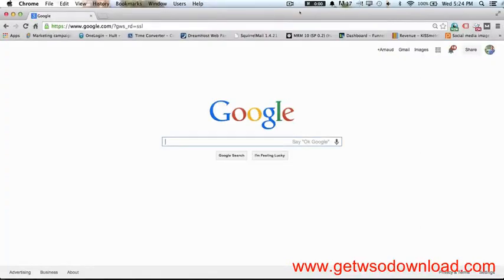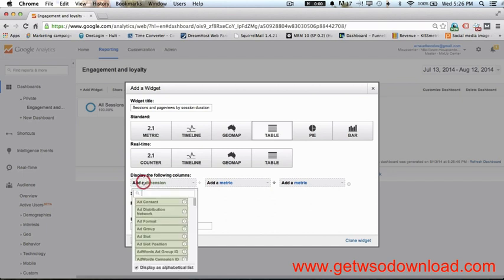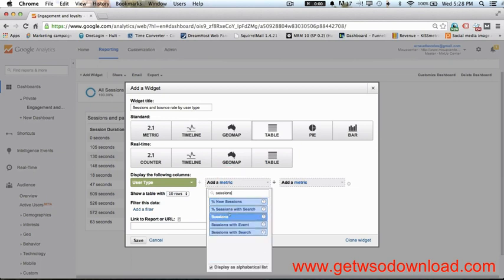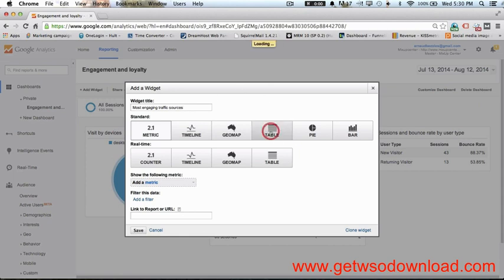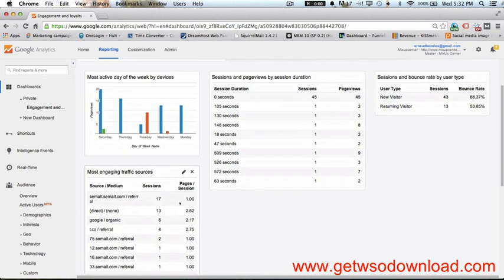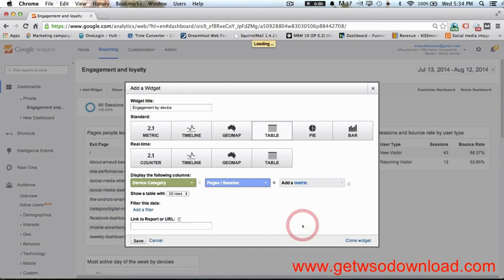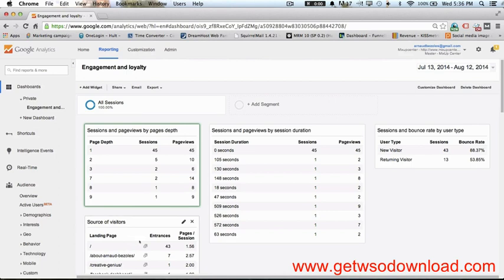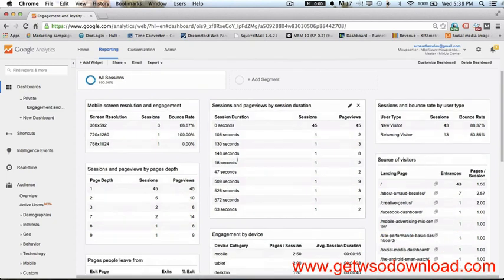Google Analytics Dashboard Engagement and Loyalty